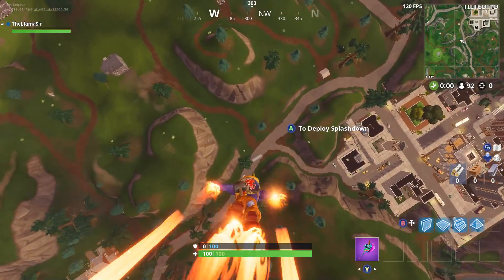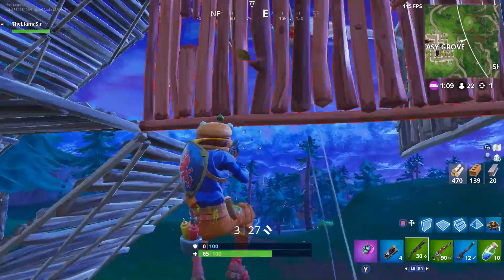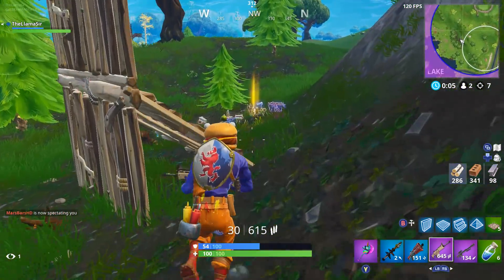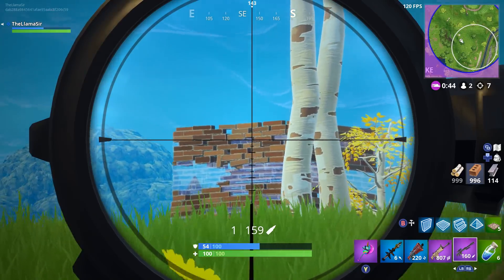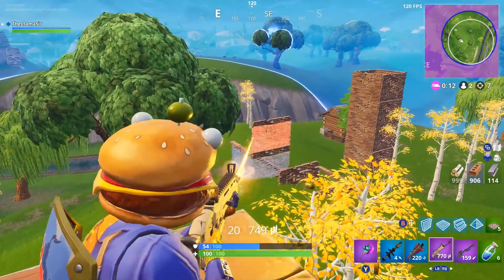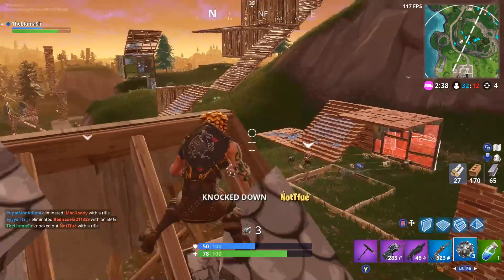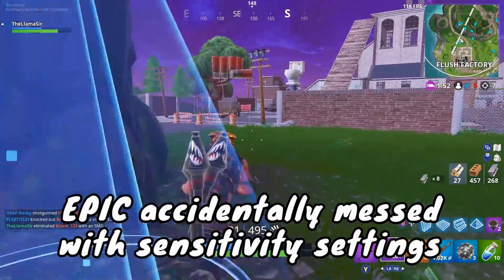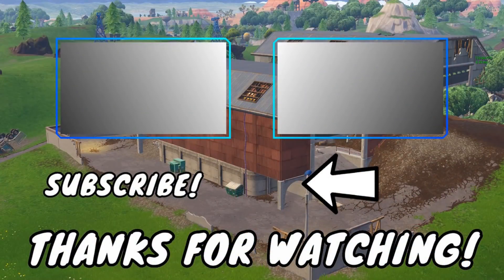Fortnite Gameplay: 9 SECRET CHANGES in the UPDATE! – Pump Shotgun, Tilted Change (Battle Royale)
Fortnite Gameplay featuring 9 secret changes in the rift to go update aka the new item within Battle Royale! We cover things like new pump shotgun/double pump possibly returning and tips about that, titled towers changes, and other hints towards season 6. We also avoid obvious changes like the cube in this update, that’s too easy ;) But as always we keep it fun with some funny moments edited in and more!
BE SURE to click "TheLlamaSir" under the referral tab for a special badge!

Want more Fortnite? Click below!